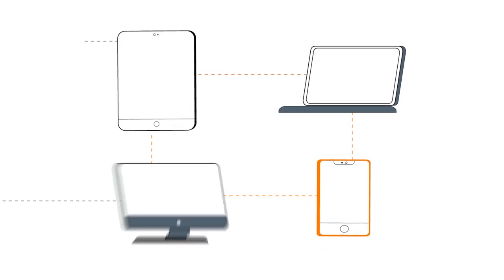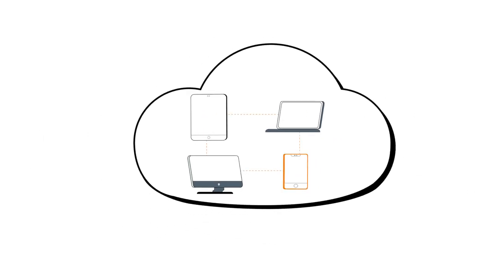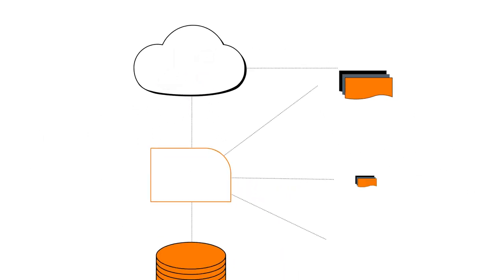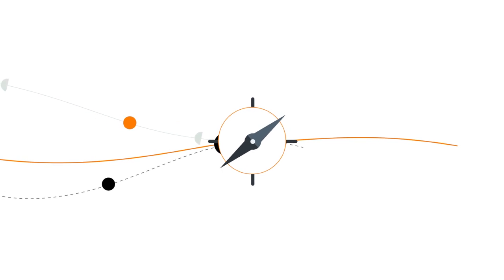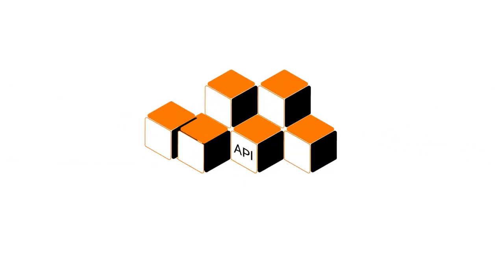What is WSO2 API Manager ?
WSO2 API Manager is a complete solution for building, integrating, hosting, and securely exposing services, APIs, and event streams to effectively drive the digital transformation strategy.
It includes comprehensive, high-quality tooling to perform all the necessary activities related to rapid integration and API Management.
These integrated services can be exposed as managed APIs either on the cloud, on-premise or by using container-native and hybrid architectures.

First-class API security mechanisms will ensure that all the APIs are protected from both intentional and unintentional fraud in the entire API ecosystem.

Try WSO2 API Manager today!

Need more information? No problem!